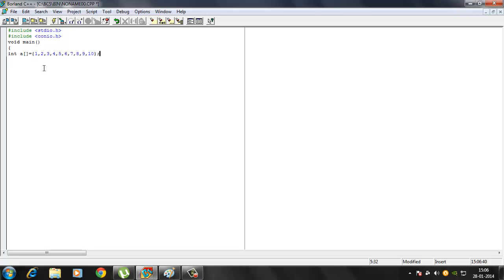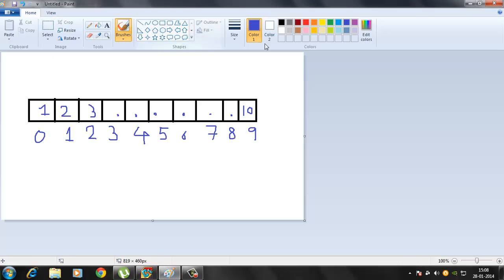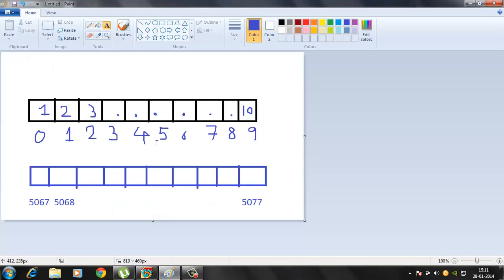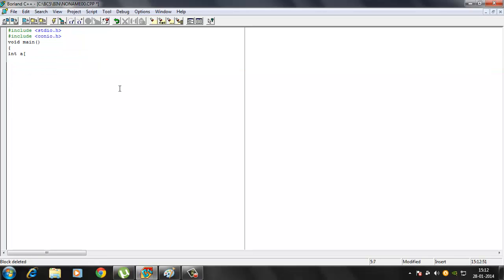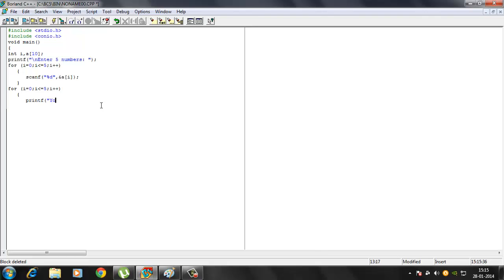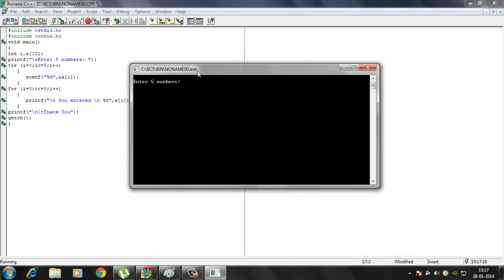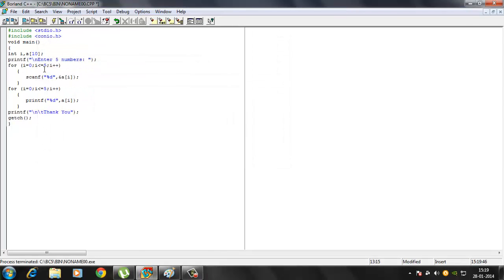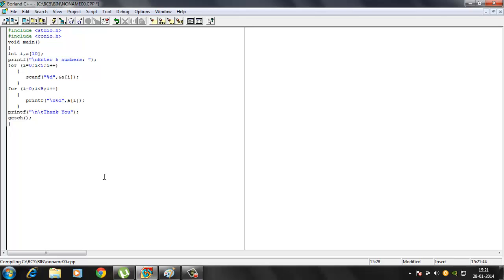Arrays in C and programming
Learn about arrays and also taking user inputs in arrays in C.